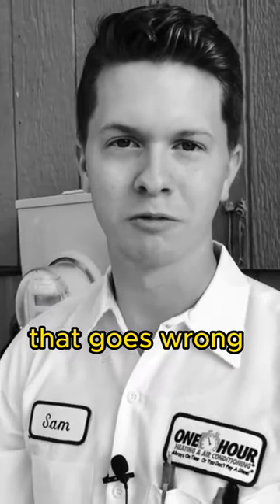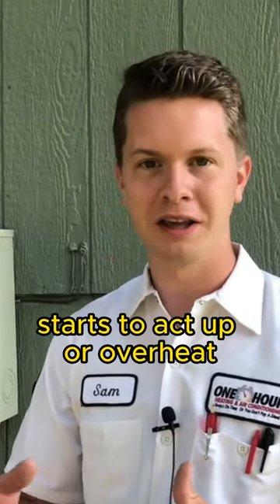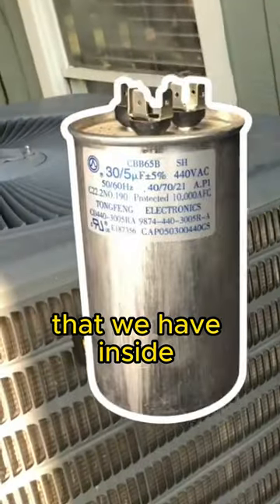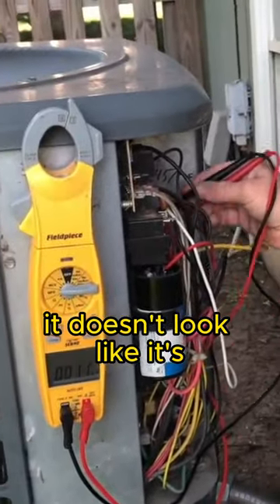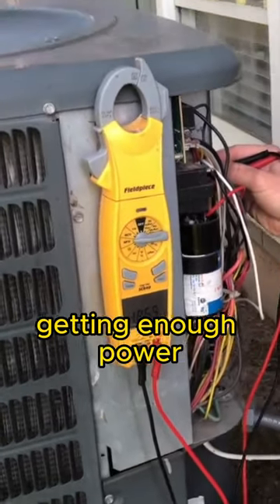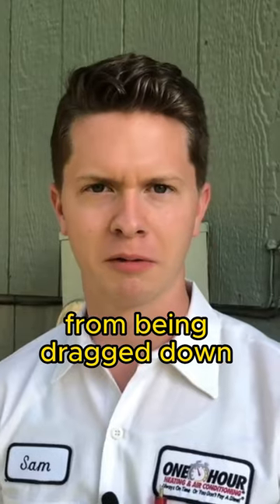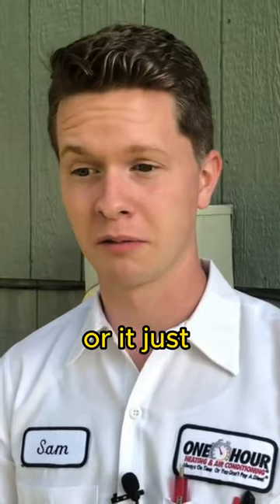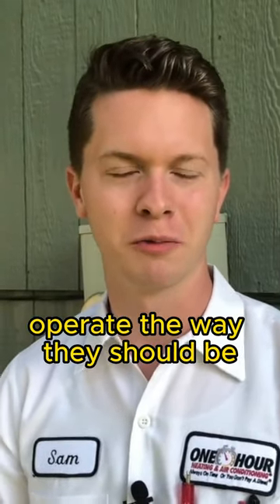Most Common Air Conditioner Failure - Air Conditioner Maintenance in Olathe Kansas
The Air Conditioner Capacitor is probably the most common repair that you will find on a residential air conditioner.

What is an Air Conditioner Capacitor?
To put it simply, an air conditioner capacitor is an electrical component that stores and releases energy to help start and run the AC's motors. Think of it as a temporary battery that assists in generating the necessary power to kickstart the compressor and fan motors, which are crucial for cooling your home. Without a functioning capacitor, your air conditioner won't be able to function efficiently, or worse, it might not work at all.